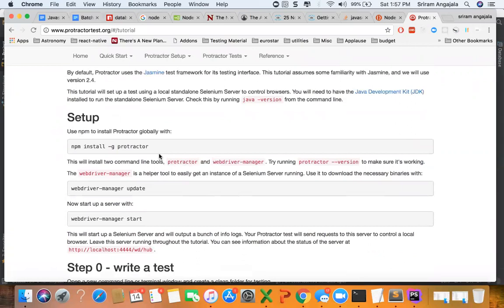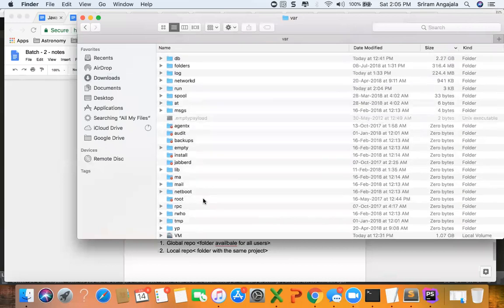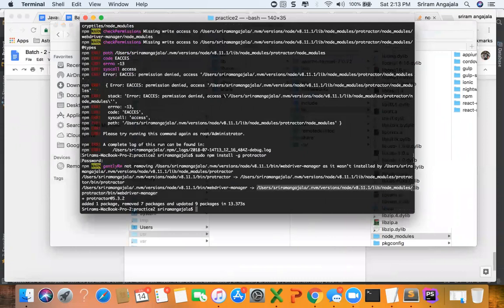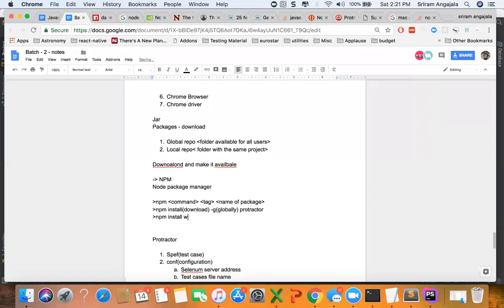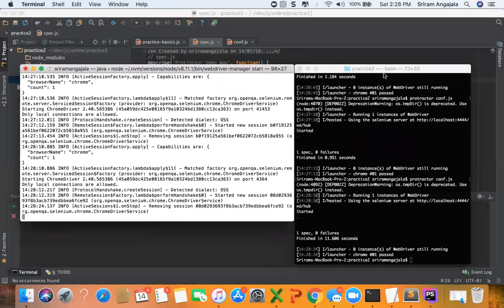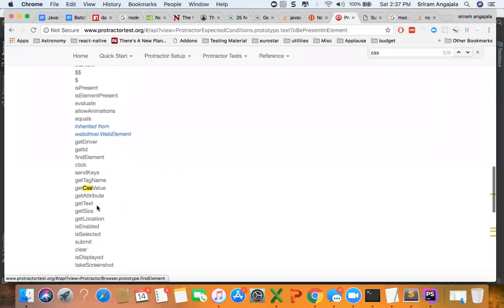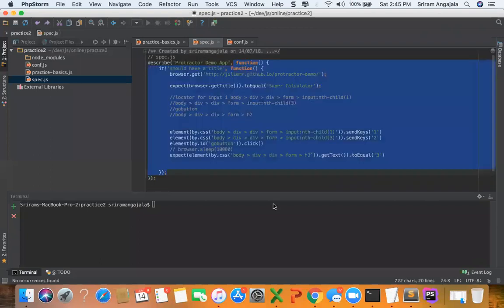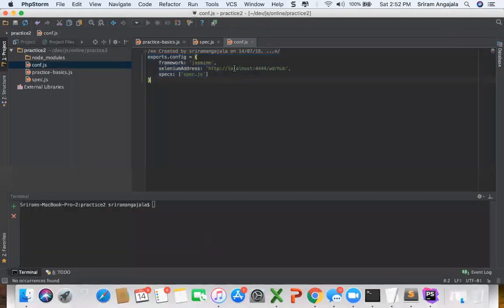All about protractor || Sai Academy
Protractor